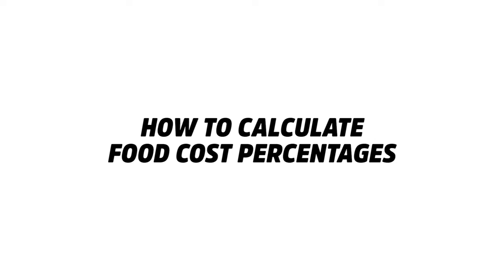How To Calculate Food Cost Percentage (& SAVE $$) | Cafe Restaurant Management Tips 2022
Managing your food cost is the difference between you going bankrupt or thriving. Here's how you calculate food cost percentage and build a successful restaurant food business!
Food cost is one of 3 giant expenses that take a bunch of your margins. If you don't know your food cost or how to manage it, you'll be in big trouble. It is one of the numbers you MUST understand well and tinker around. That is..if you want to open and run a successful restaurant or food and beverage business.

And when restaurant margins are already so thin, you want to do as much as you can to reduce your expenses. One of them is you can control is reducing your food costs.

I can't emphasize enough how important it is to know your numbers.

So if you're a restaurant owner, a small business owner, or part of the restaurant management team and want learn how to calculate food cost percentage, ways to reduce food costs, food costing and pricing, or simply how to run a restaurant successfully. keep watching!

📚 RESOURCES